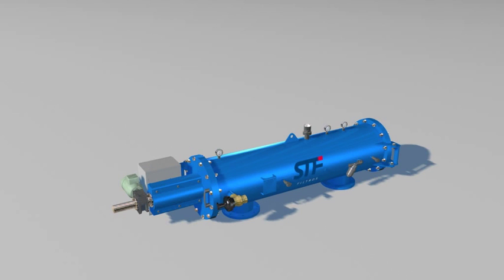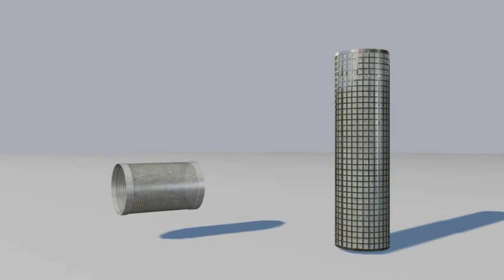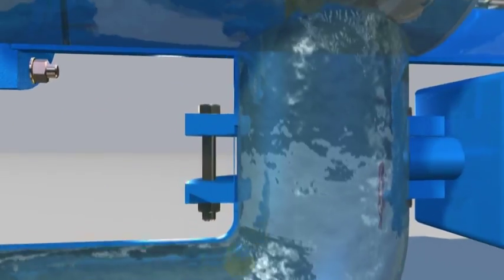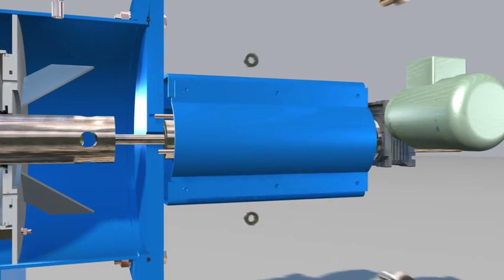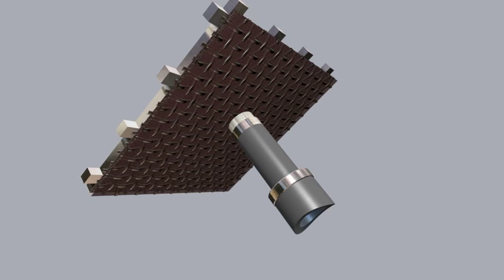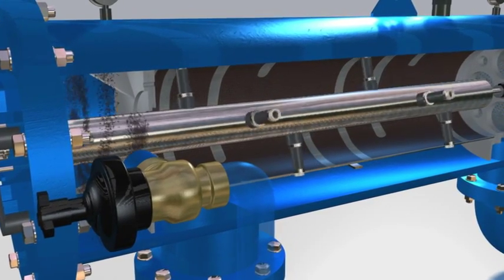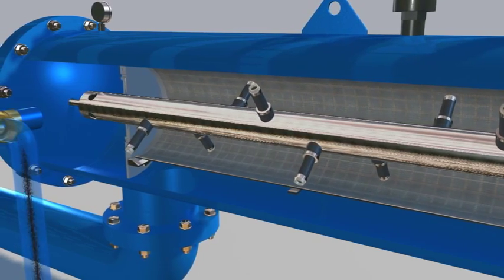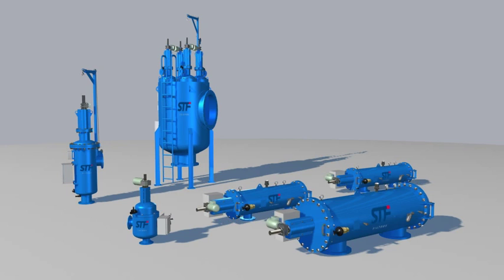FMA 2000 Self Cleaning Screen Filter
Operational demonstration of the STF FMA-2000 series self-cleaning screen filter,
Patented technology makes it the most efficient screen filter on the market, available at Hydro-Gen Engineering Ltd.
This filter design provides continuous filtration even during self-cleaning.